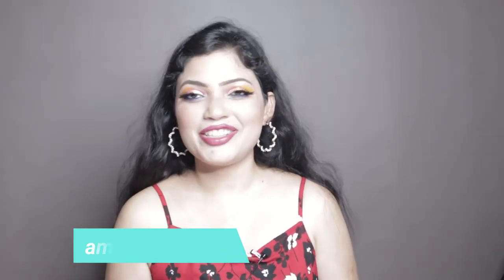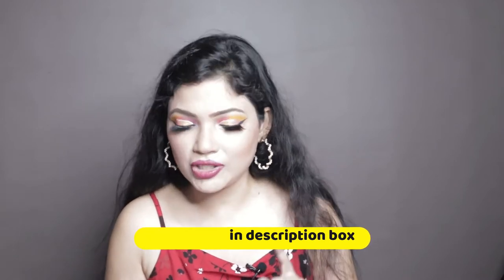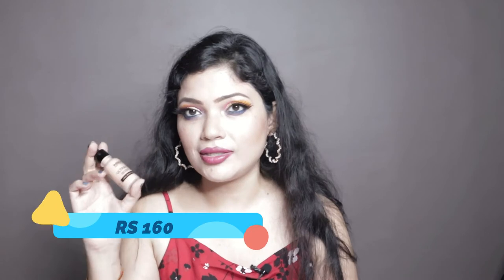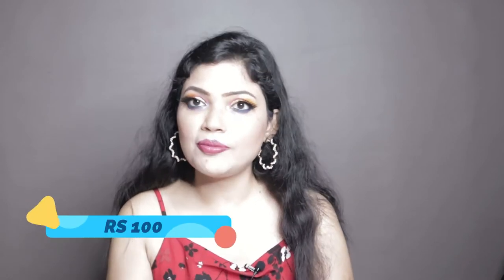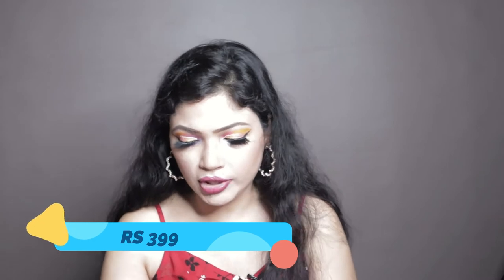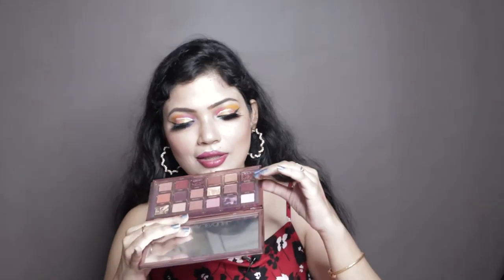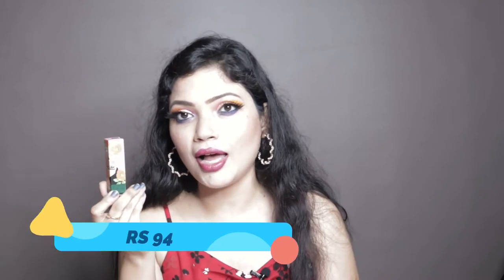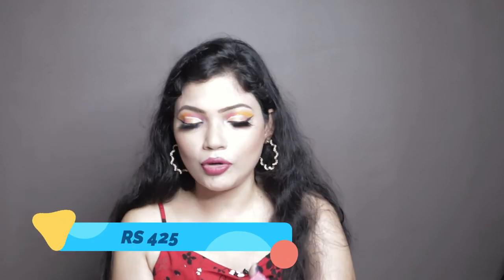CHEAPRST AND OVER HYPED AMAZON MAKEUP HAUL UNDER RS 400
Purchasing link 👇

beauty Buying Links :

Buy affordable products at reasonable price from MyHaulStore

   All the content is mine and original and please don’t use any thing from this video with out taking my permission and acknowledgment.i am not a doctor or dermatologist and so the product I use or recommend are my views.before testing any new product or DIY please do a patch test or take an expert advice. I am not to be hold responsible for anything.